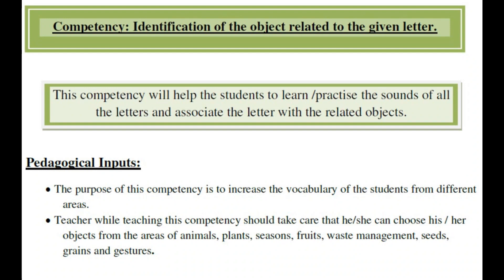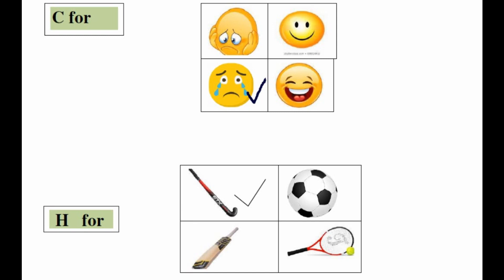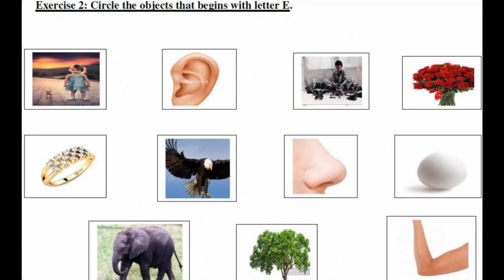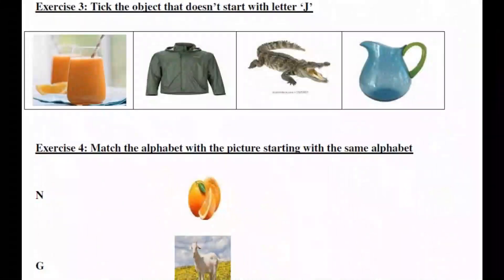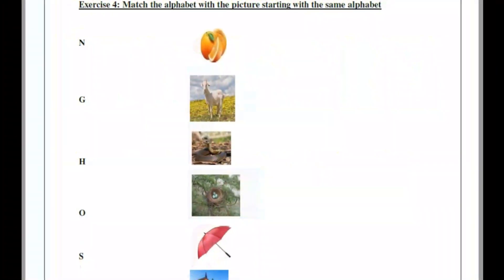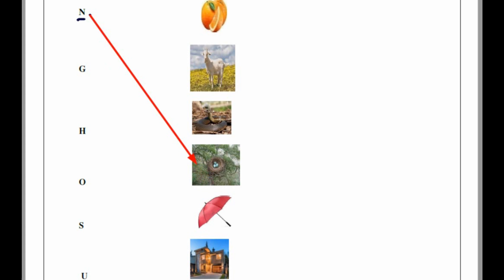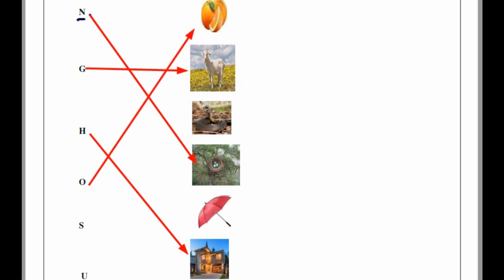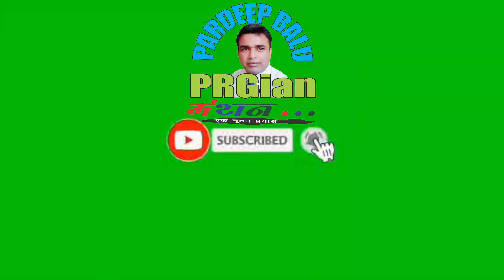COMPETENCY BASED ENGLISH